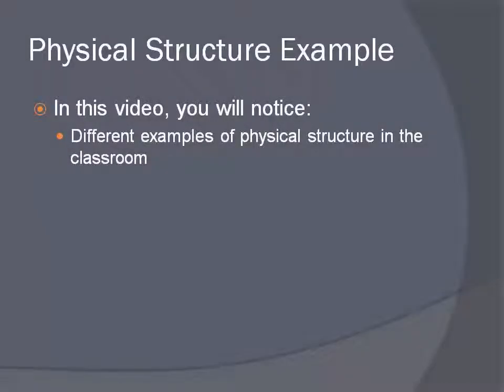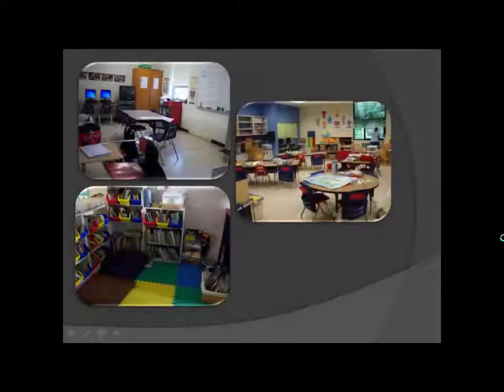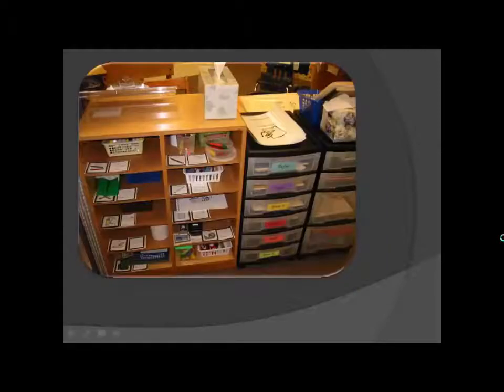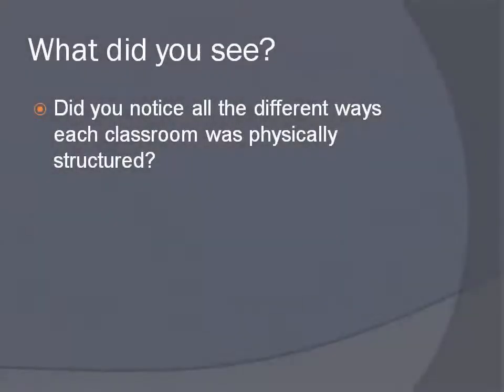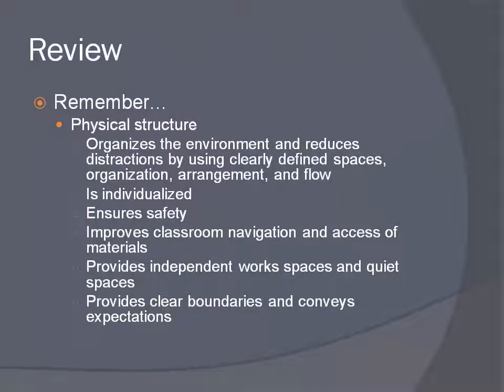How To: Environmental Considerations and Physical Structure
The topic for this How To is environmental considerations and physical structure. You will see examples of physical structure in the environment.